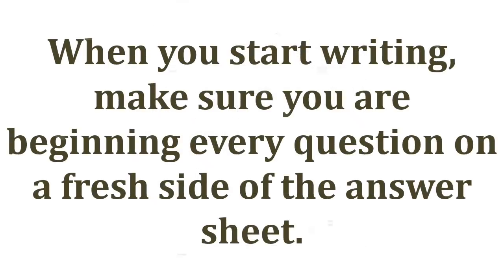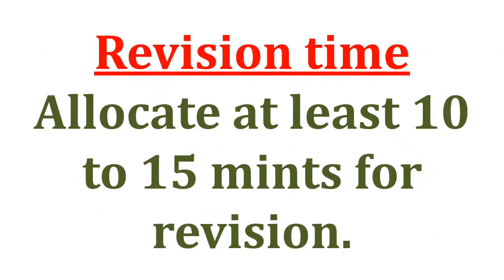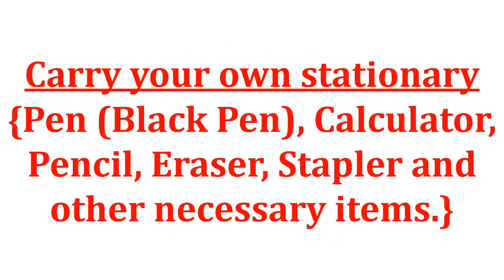How to write CA IPCC Accounts Paper. Strategy in exam (English)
Hello Friends, This video is all about How to write CA IPCC Accounts paper and the genuine views shared by those students who scored good marks in their exam.